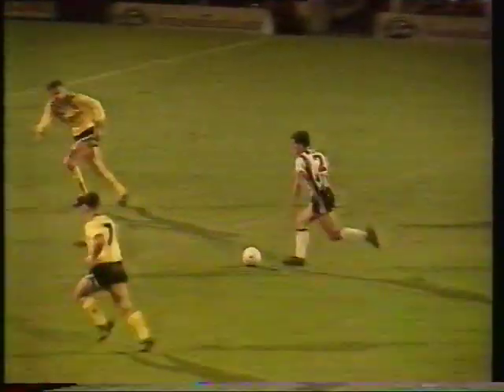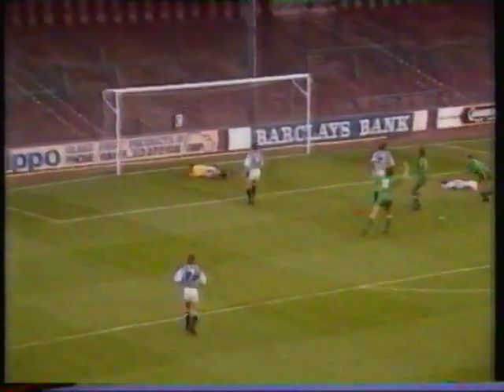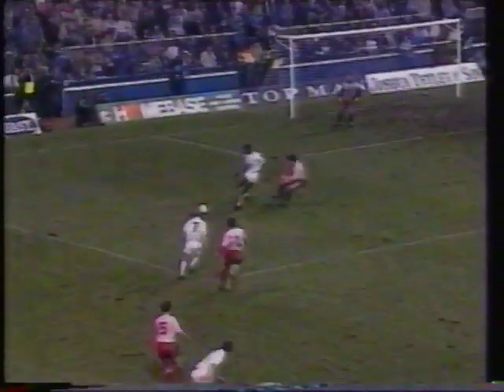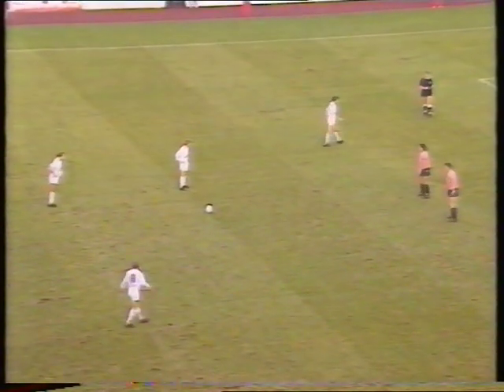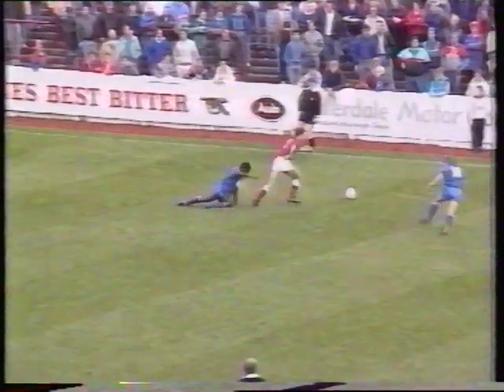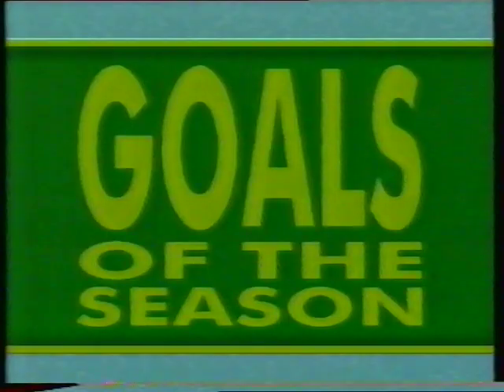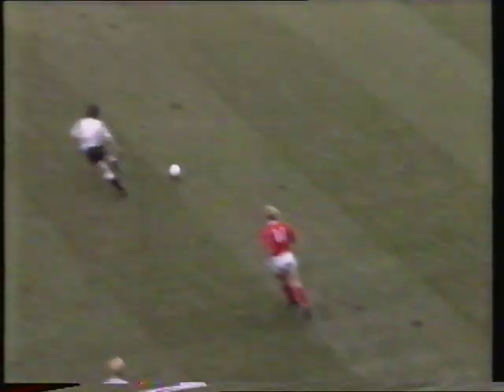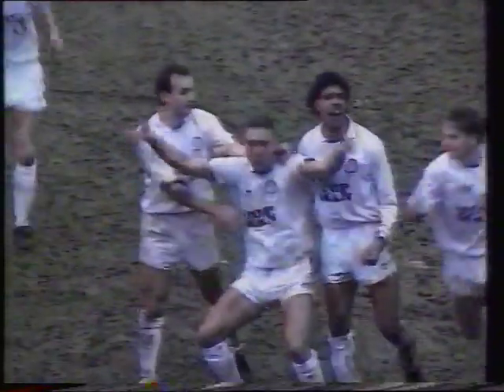1989 90 Local clubs Goal of the Season